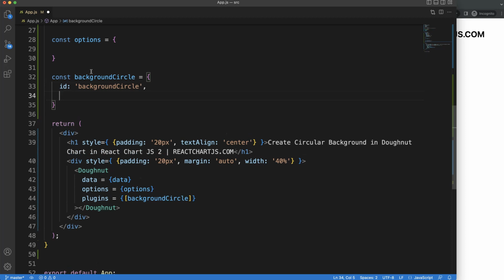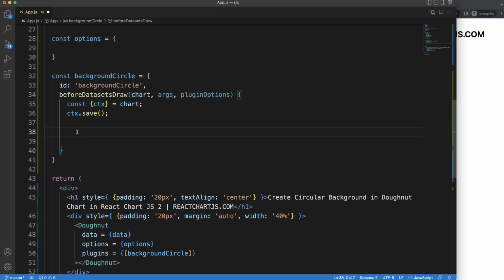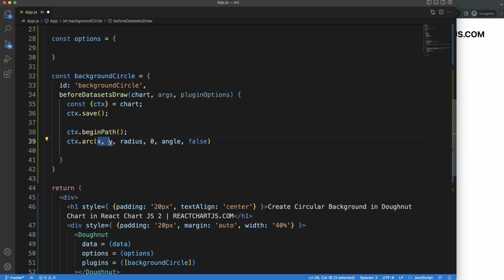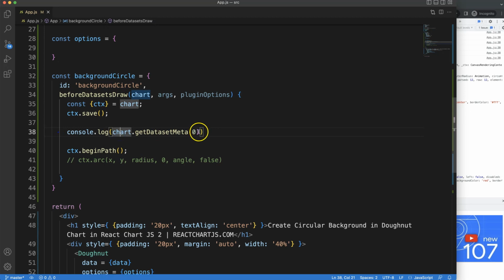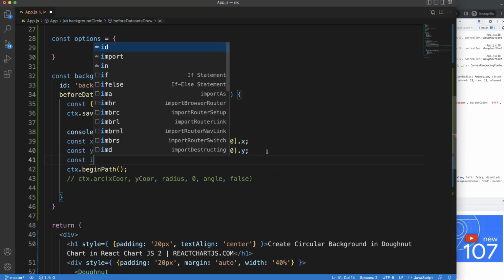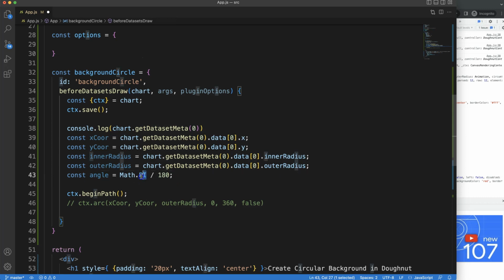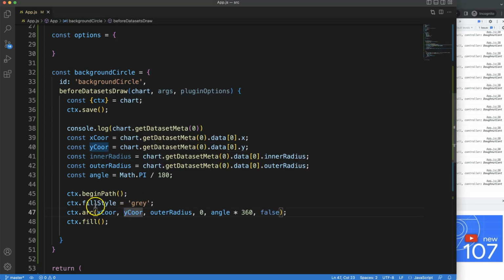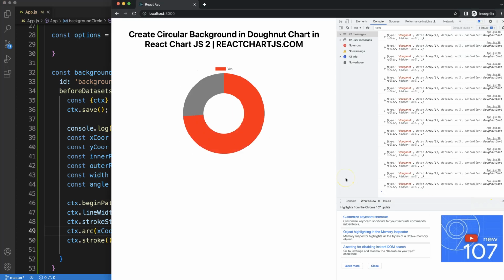Create Circular Background in Doughnut Chart in React Chart JS 2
In this video we will explore how to create circular background in doughnut chart in react chart js 2. We have already created our doughnut chart. We want make a background circular shape path behind the doughnut chart in React Chart JS. To do this we need a custom plugin.

▬ Materials/References  ▬▬▬▬▬▬▬▬▬▬

Chart JS Dashboard Series:
👍 Most Liked Video Series:

▬ About Us  ▬▬▬▬▬▬▬▬▬▬▬▬